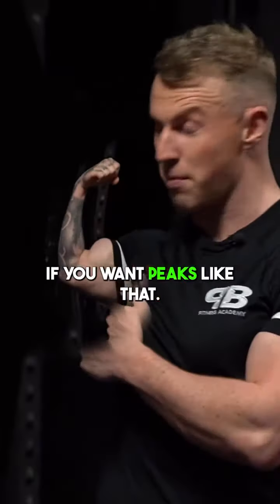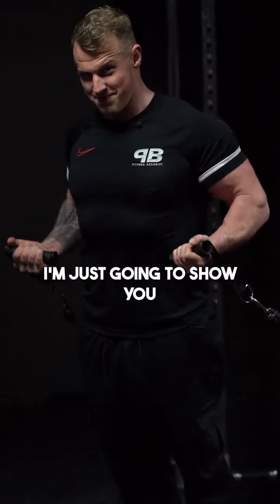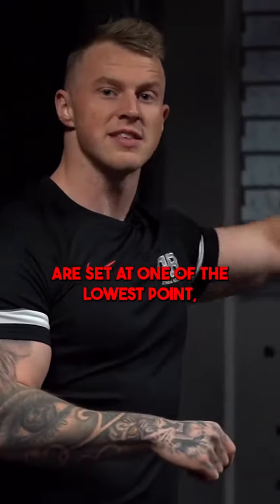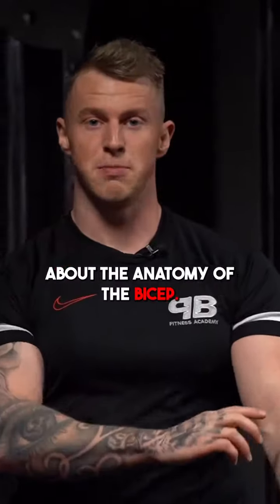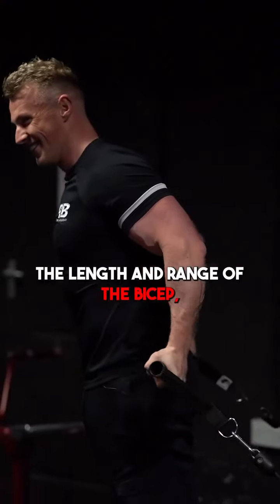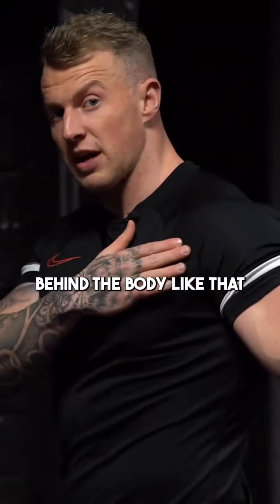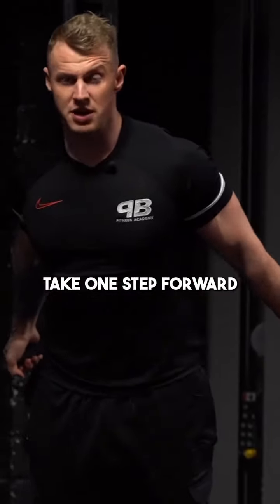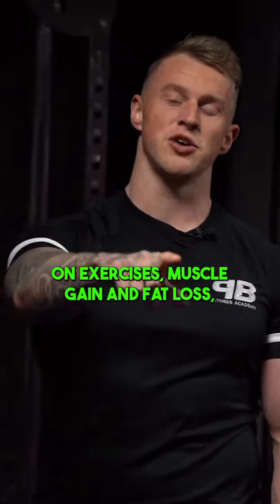DO NOT START with this BICEP Exercise!! . One of my FAVOURITE Bicep Exercise for Juicy Arms🥵💪🏻 . Th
DO NOT START with this BICEP Exercise!!
One of my FAVOURITE Bicep Exercise for Juicy Arms🥵💪🏻
The video explains it perfectly, add this into your next arms routine as one of the LAST biceps exercises you do!
Make sure you follow the page for more 📈👌🏻